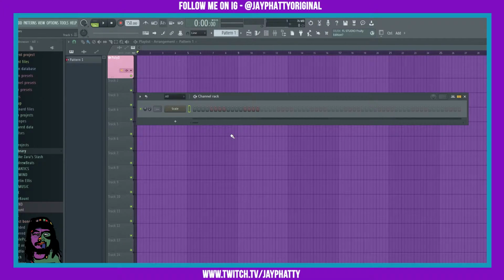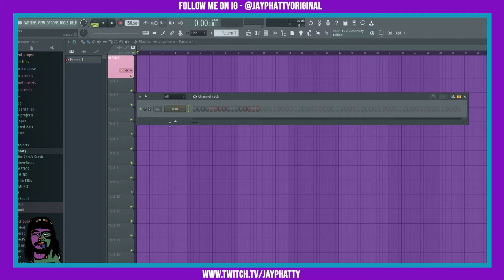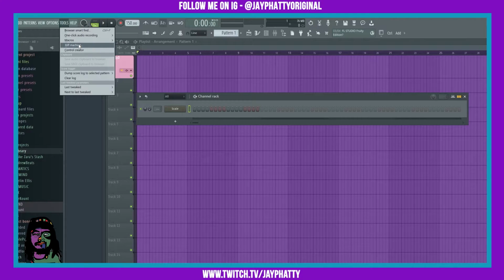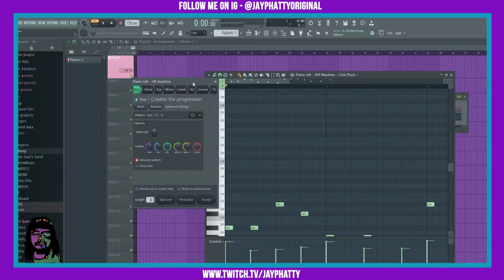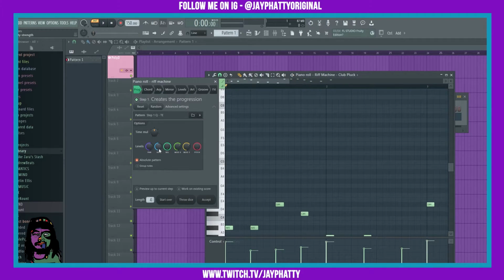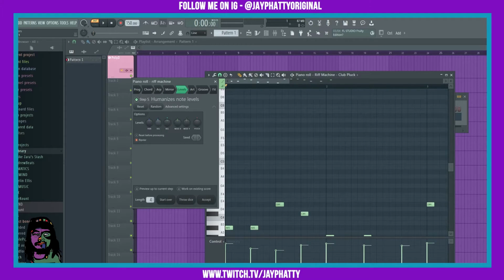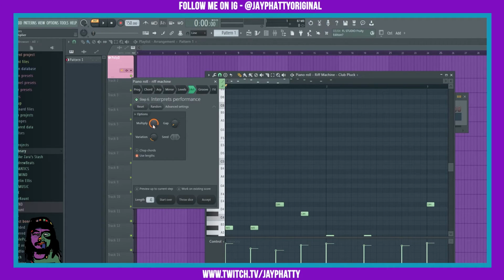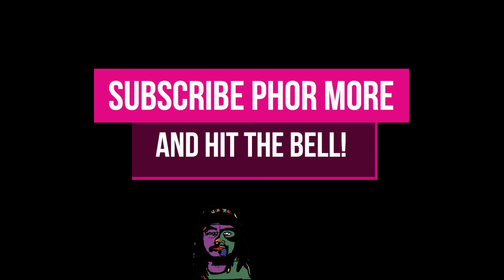Use The Riff Machine To Get Mega Sauce In FL Studio 20 (Tips & Tricks)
Today we talk about the riff machine! Much love y'all!